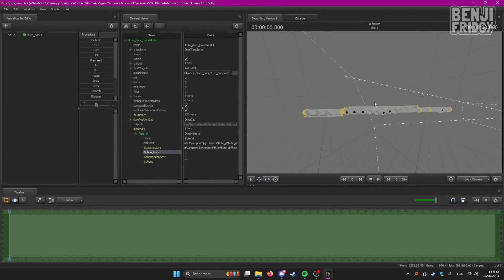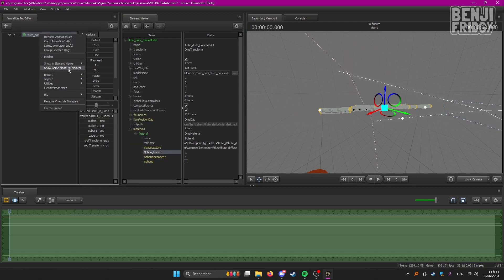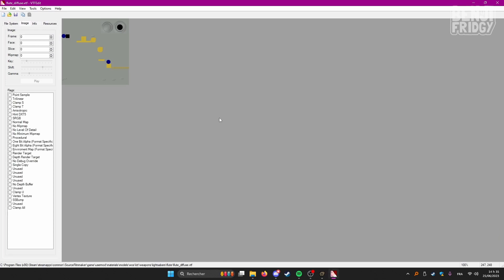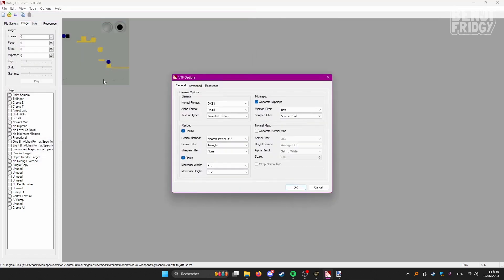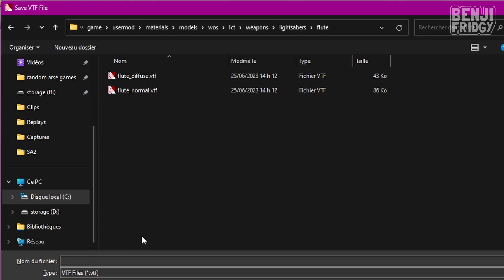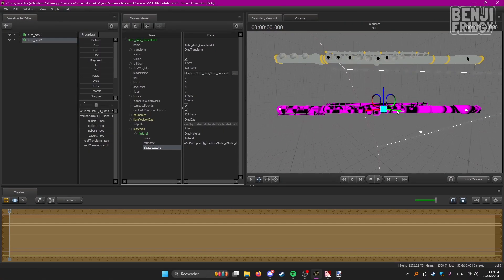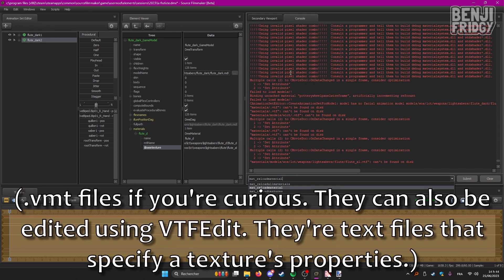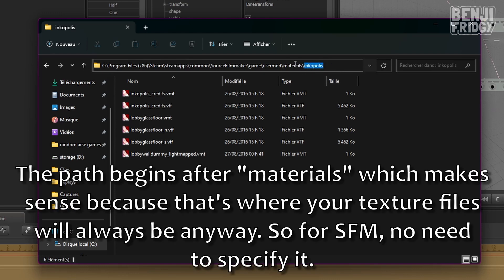SFM Tutorial: using custom textures with VTFEdit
Hey there! In today's tutorial, I'll teach you how to switch between image file extensions in order to add your own texture files to your SFM models.
⚠️ This is NOT a tutorial on how to use image editing programs. I can make one on paintDOTnet later if you'd like.

Music from Paper Mario: Color Splash, Sticker Star and A Hat in Time

Socials!